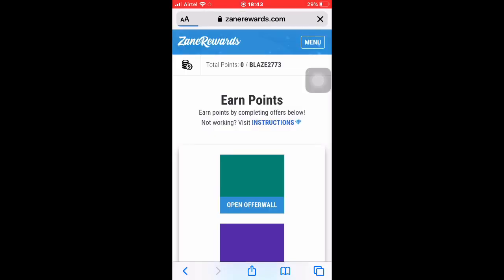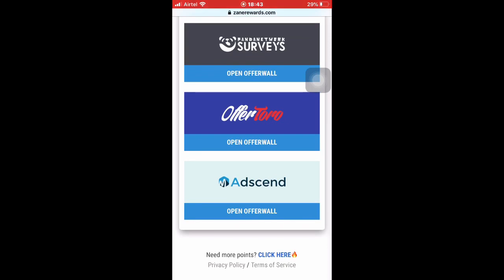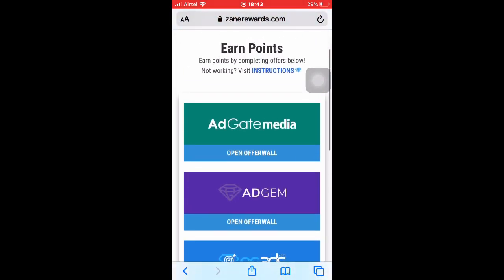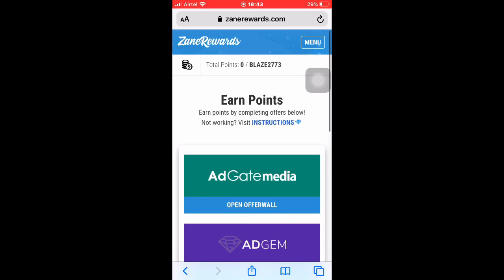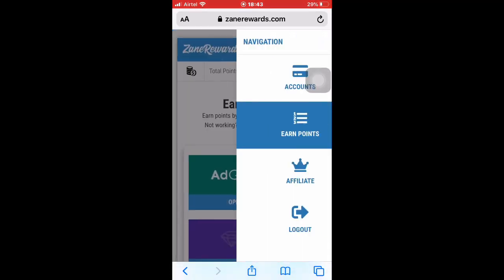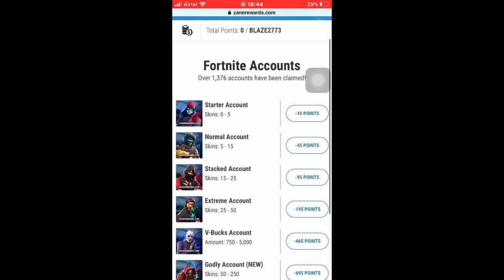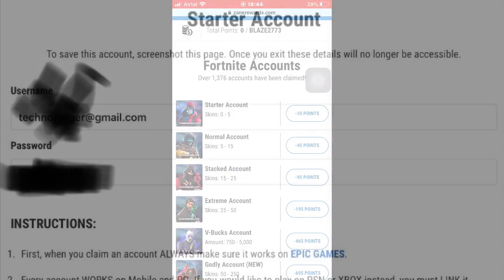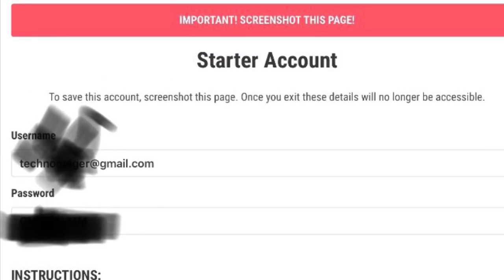New How To Get Every Skin In Fortnite Free!!! Skin glitch In fortnite in chapter 2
Step 2. LIKE THE VIDEO
Step 3. Comment your epic id!!

New How To Get Every Skin In Fortnite FREE! Fortnite Free Skin Glitch In Chapter 2